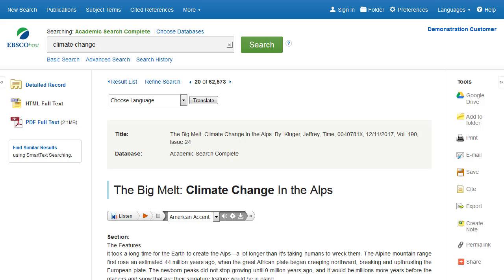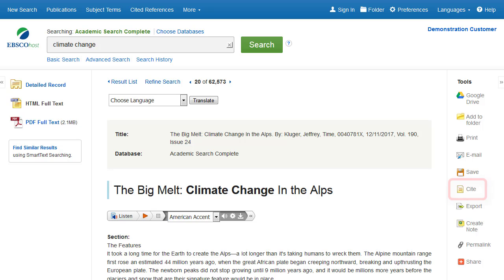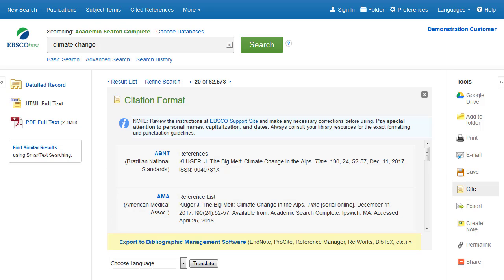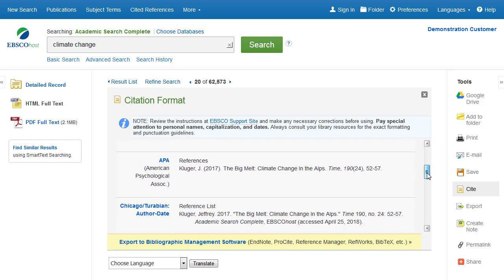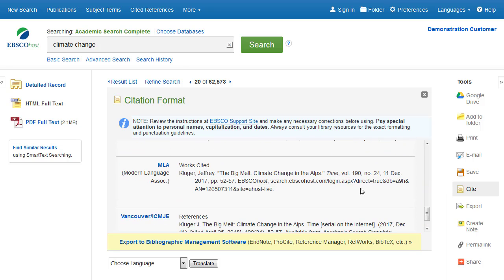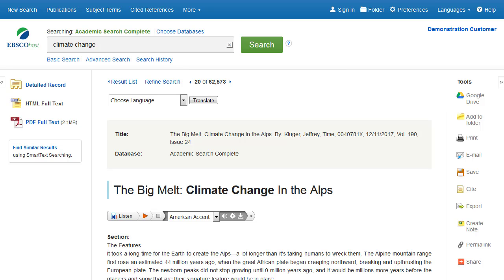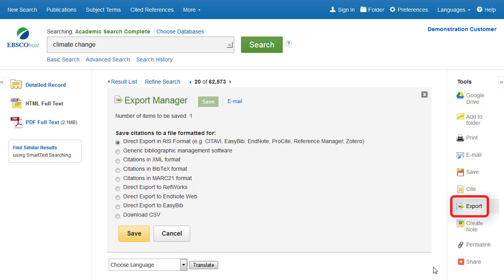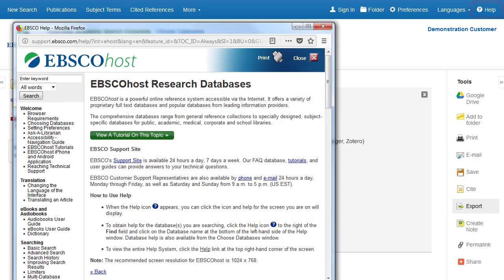Mengutip Artikel di EBSCOhost – Tutorial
Tutorial ini menunjukkan cara menggunakan fitur Cite yang tersedia di EBSCOhost, serta beberapa antarmuka EBSCO lainnya.

Silakan klik tombol CC untuk mengaktifkan teks jika teks tidak secara otomatis muncul.